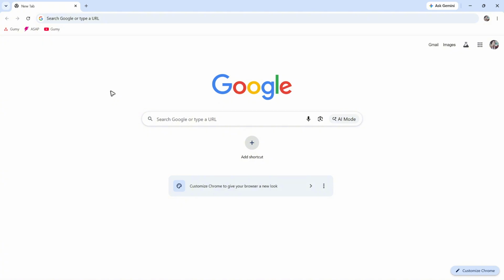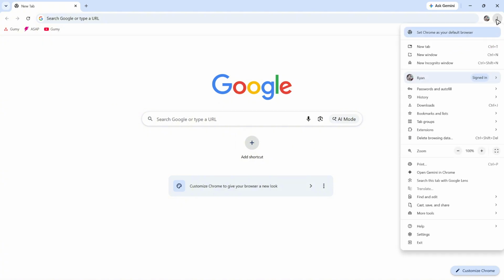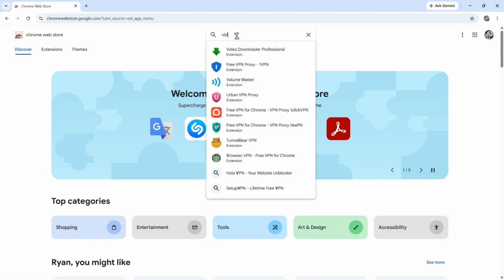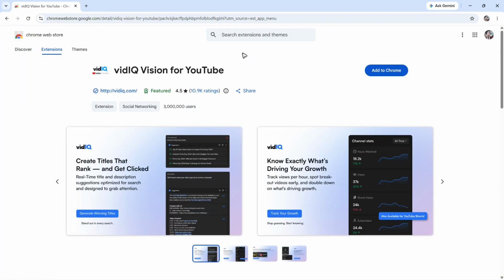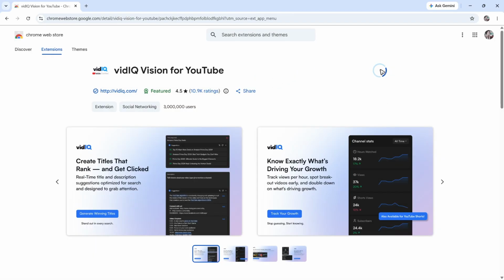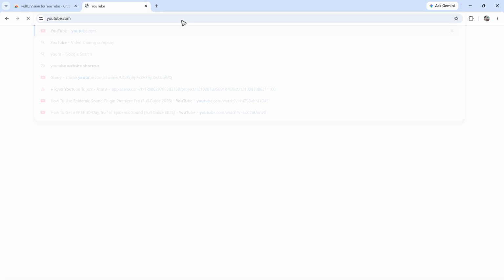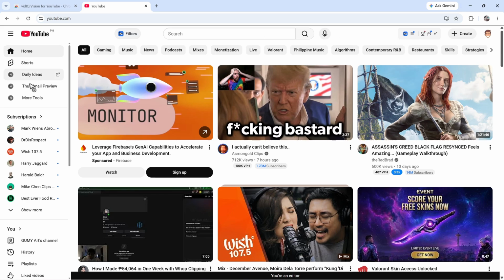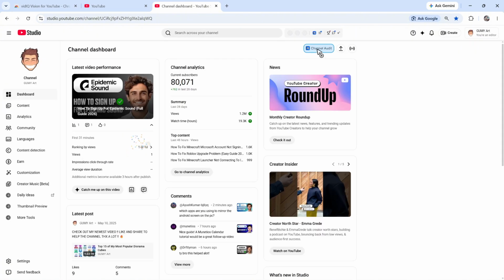How To Install vidIQ On Google Chrome (Full Guide 2026)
How To Install vidIQ On Google Chrome

In this video, I will show you how to install vidIQ on Google Chrome. vidIQ integrates directly with YouTube and provides keyword research, competitor analysis, SEO recommendations, analytics, and channel growth tools. Installing the extension on Chrome only takes a few minutes and unlocks valuable insights for YouTube creators. Follow along as I walk through the complete setup process.

00:00 Introduction
00:10 Install vidIQ On Google Chrome